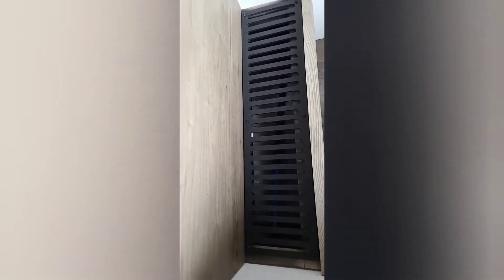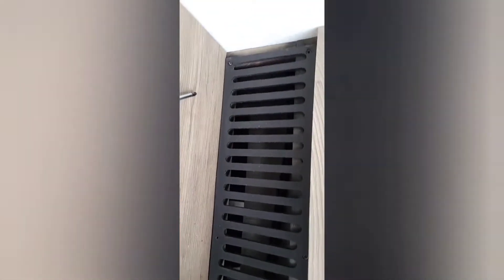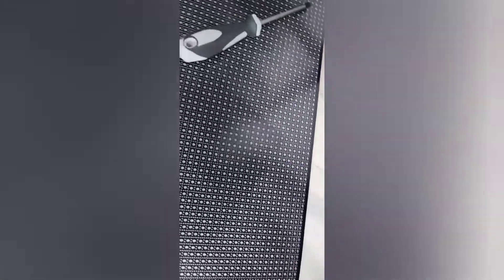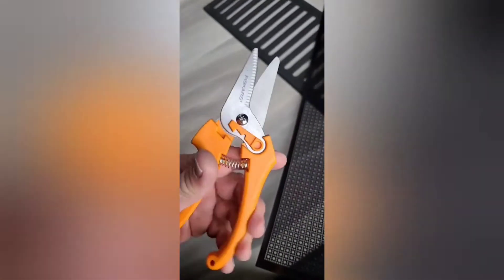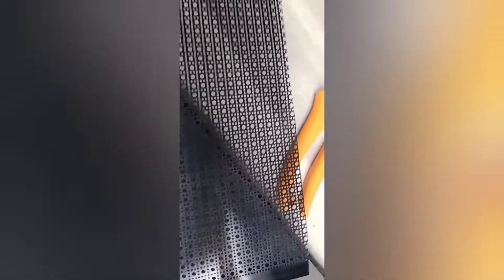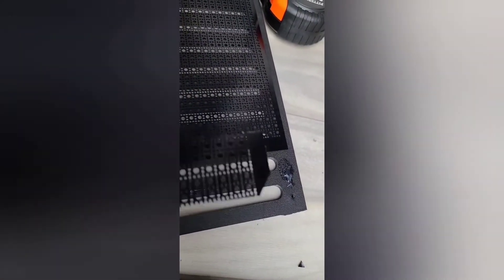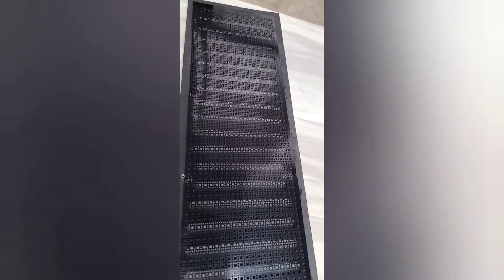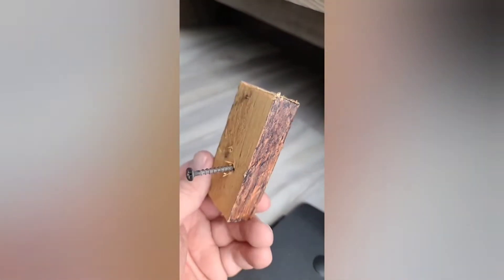Easy Valor Stair Project Alliance toyhauler #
Closure of back of stairs in out Alliance Valor 36V11
We added metal mesh from to the back of the stairs to help from things from coming from and going to the basement. We picked the mesh up from Lowes added,some silicone, Alien Tape, Fiskar Shears and a quality screw driver.

Alien tape
Alliance Valor
Alliance Valor 36V11
r.v.